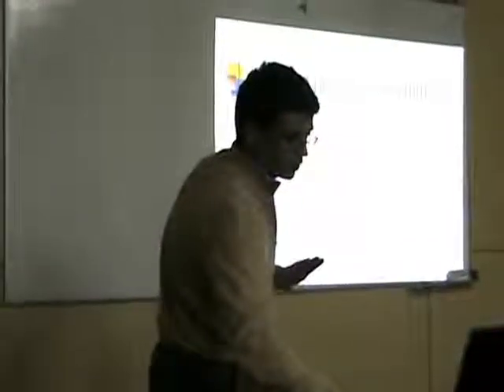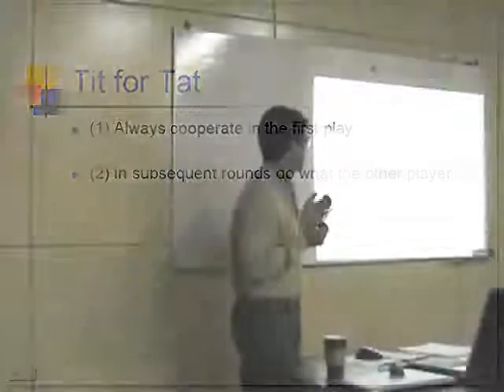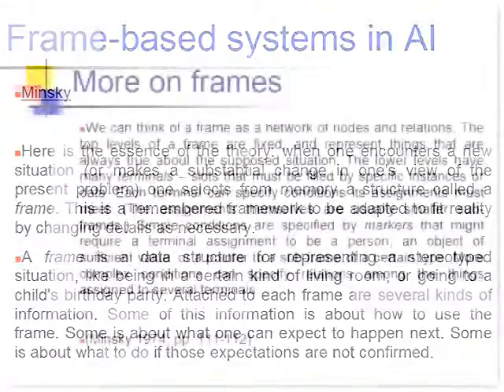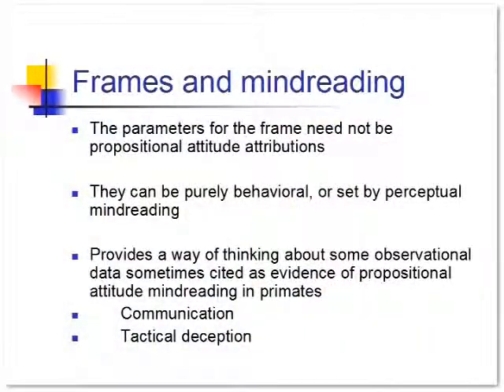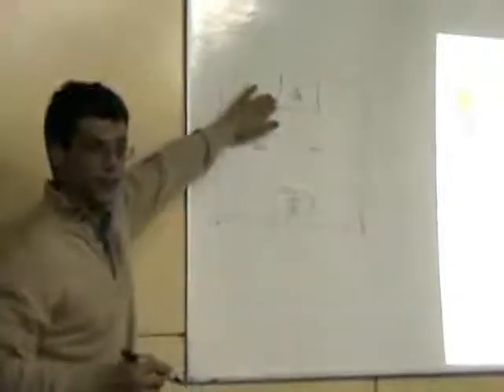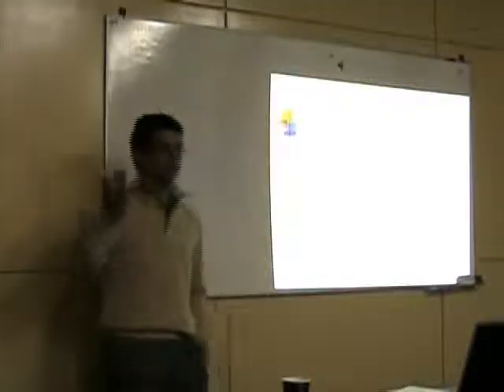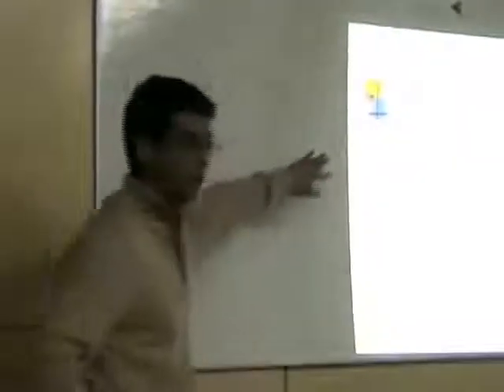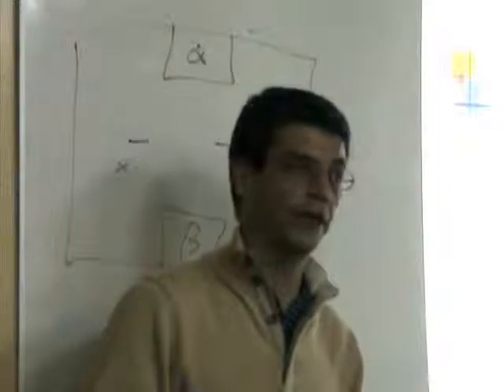Thoughts and Mindreading (parte 3)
Clase final del Seminario "Philosophy of Psychology", dictado por el profesor José Luis Bermúdez (director del Philosophy, Neuroscience & Psychology Program de la Washington University in St. Louis) en la Facultad de Filosofía y Humanidades de la Universidad de Chile